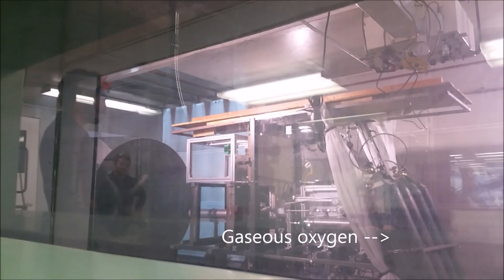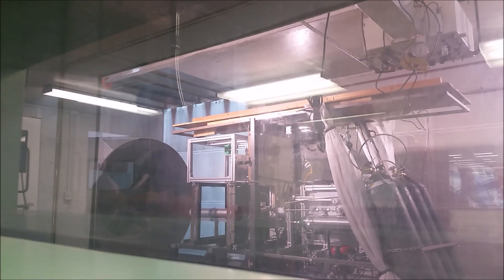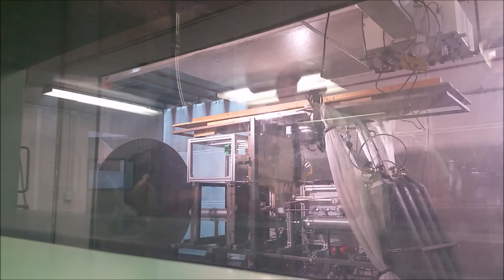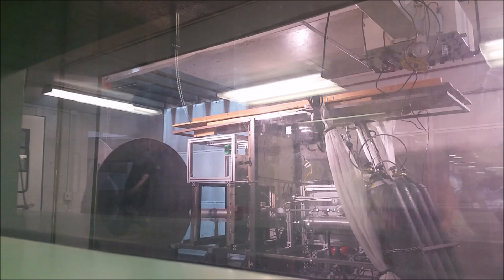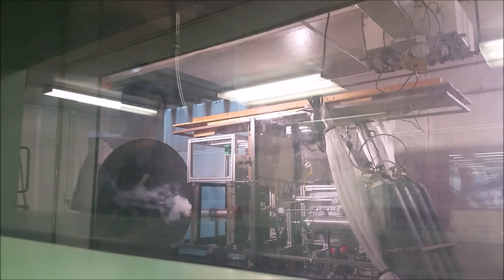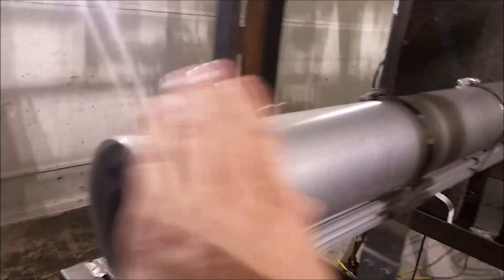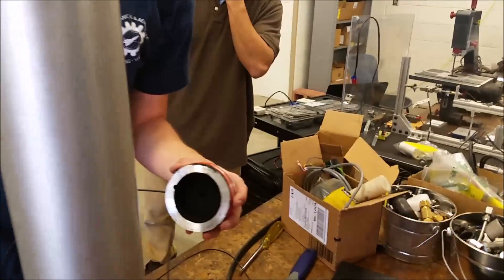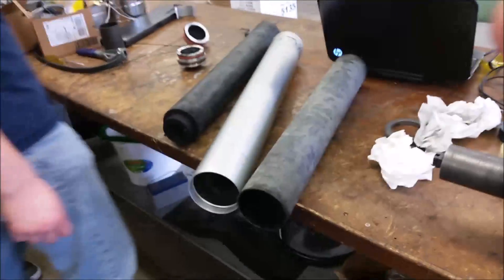200Lb Thrust Rocket Test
Some friends of mine let me watch as they test their hybrid rocket.

Thanks to Canyon for fixing the sound, Julian Emmerling for the music at the end, and the creators of the rocket who wish to remain anonymous.